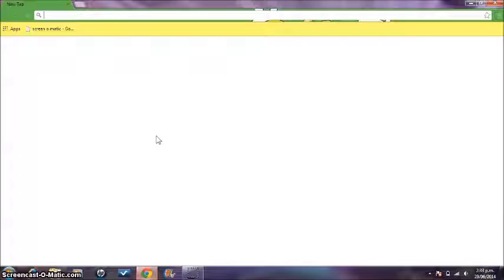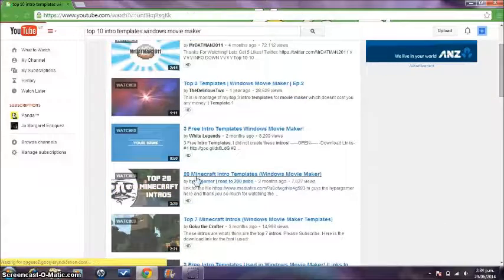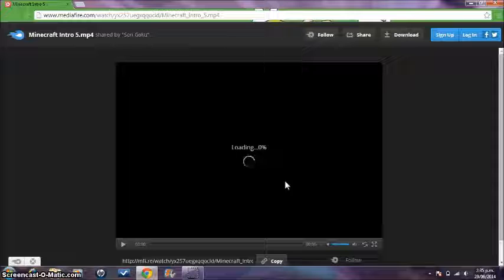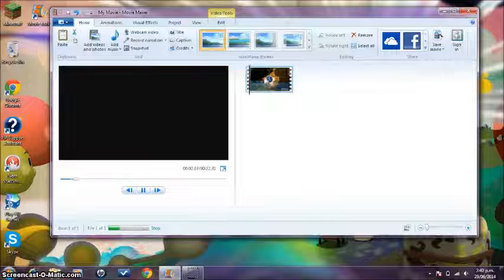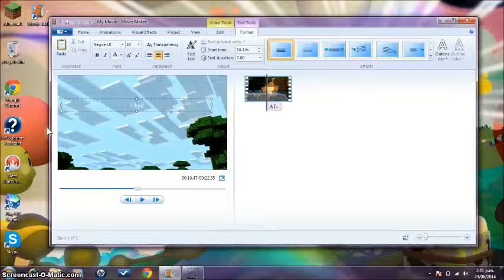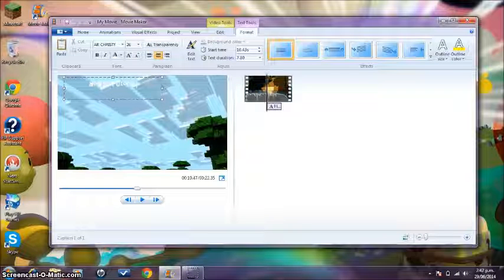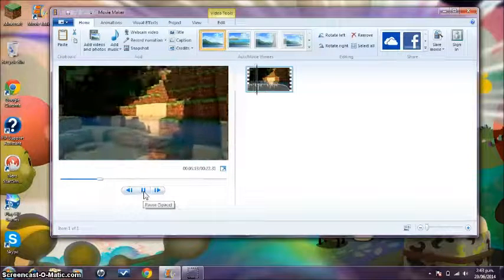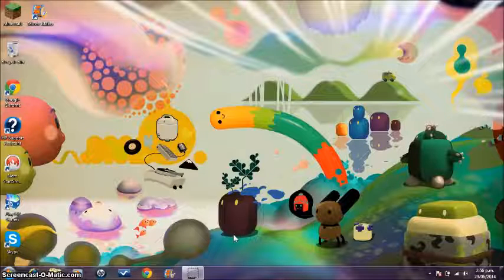How to add your name on a Intro template using Windows Movie Maker